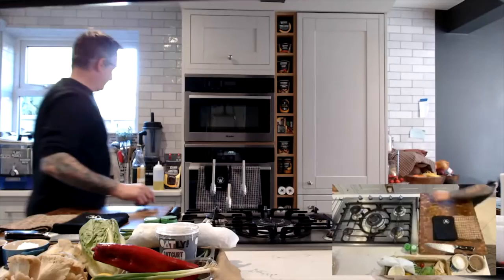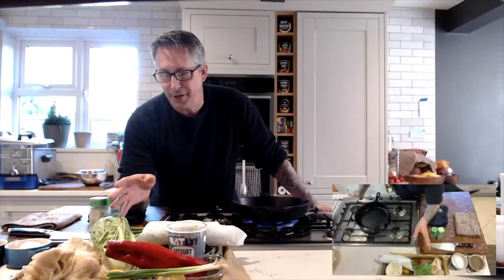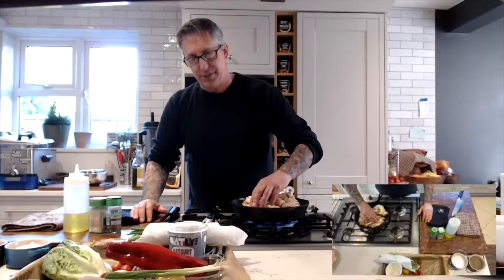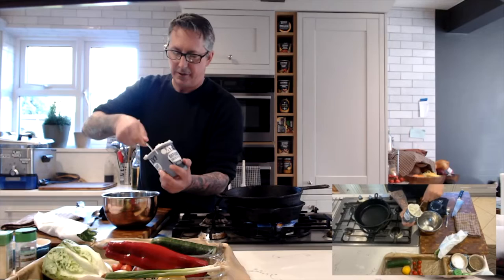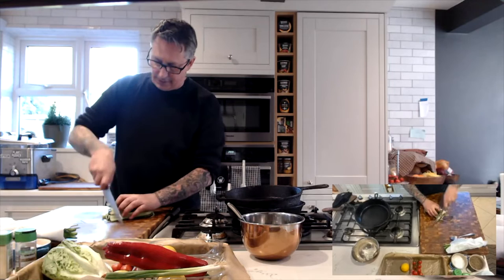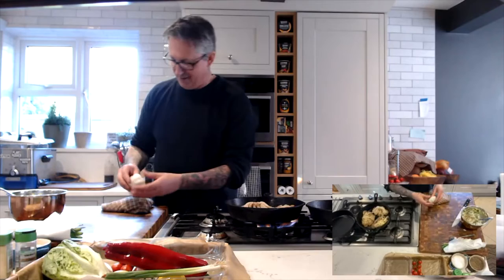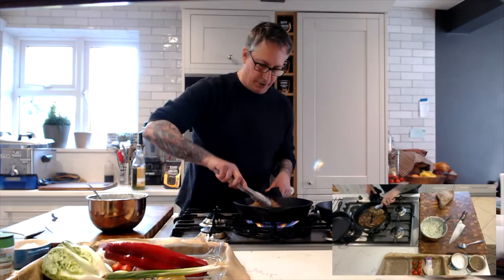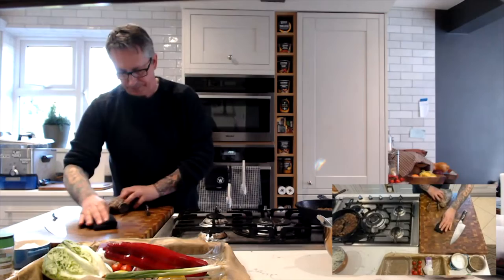Best Mushroom Recipes: Derek Sarno's Shroom Steak Souvlaki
Check out Derek Sarno's Shroom Steak Souvlaki.  Created as part of Kittch x Mushroom Council for Earth Month.  For the complete recipe, check out Derek Sarno's channel on Kittch.com